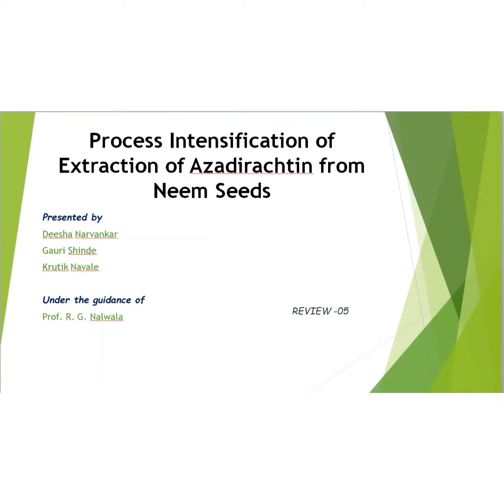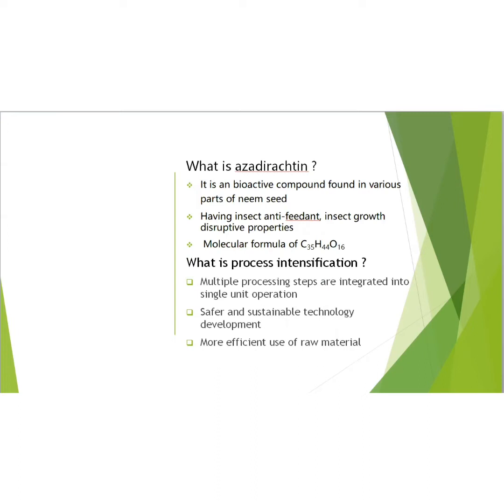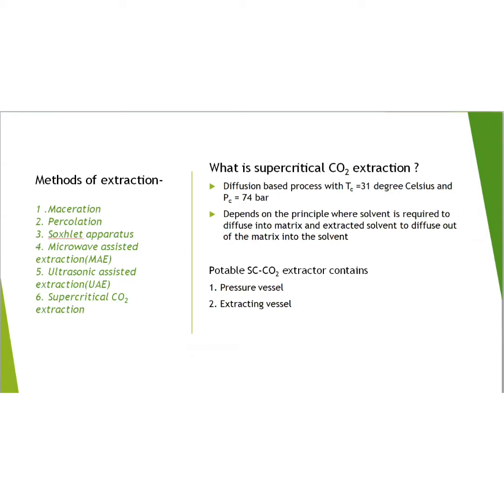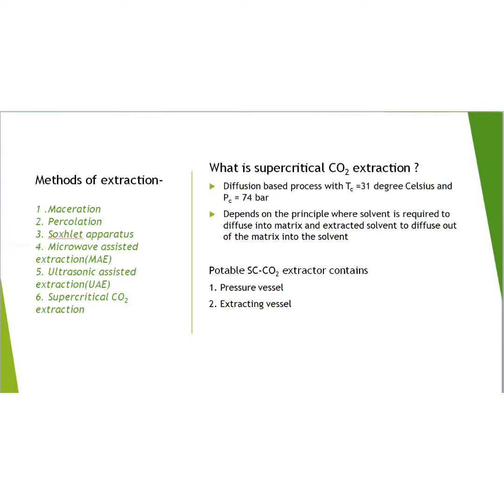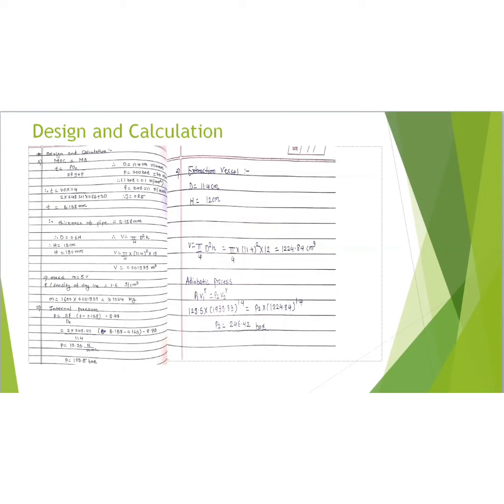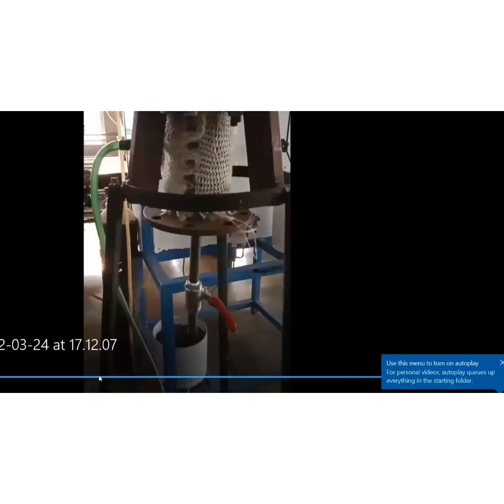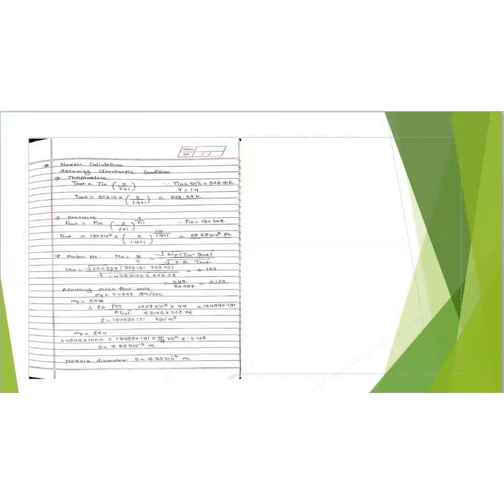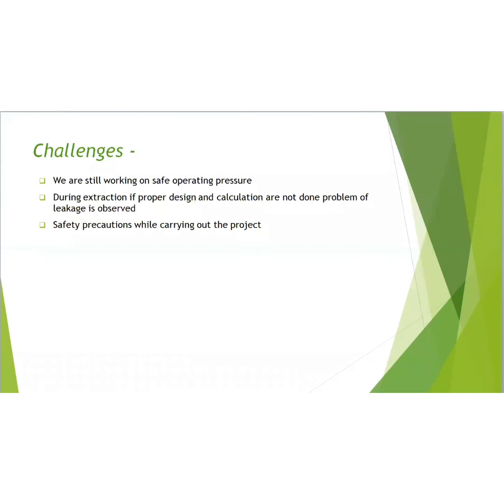Process Intensification of extraction of Azadirachtin from Neem seeds